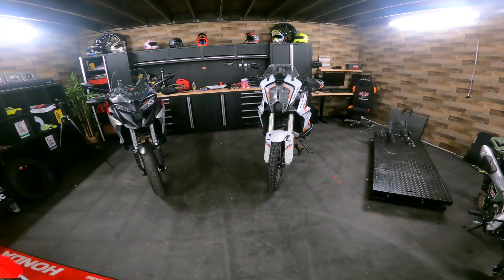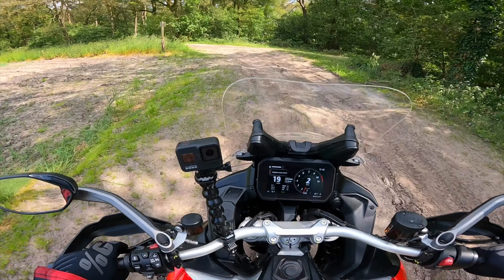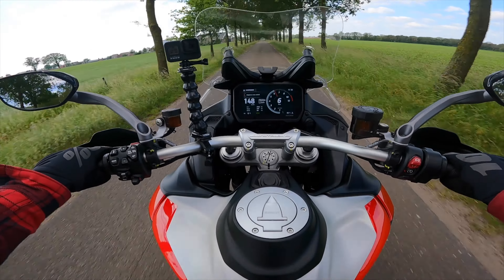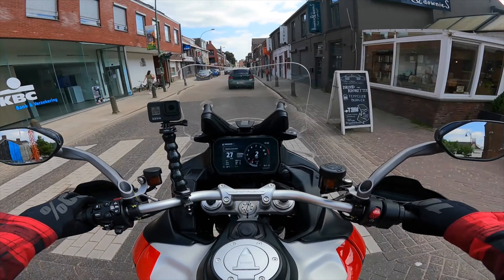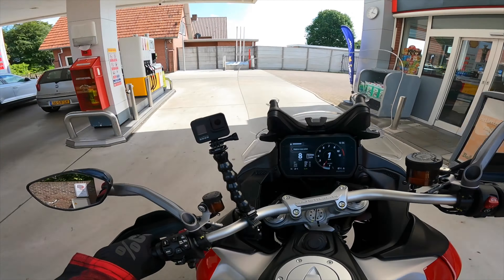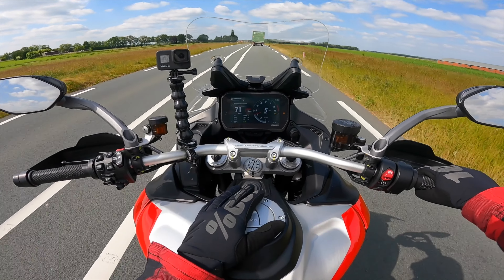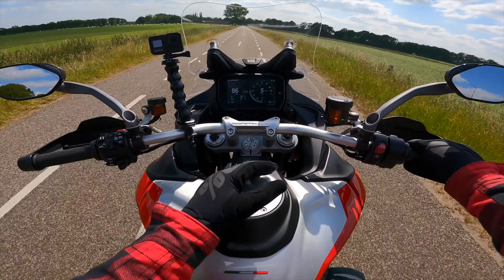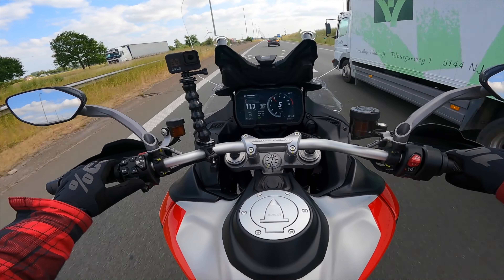2023 Ducati Multistrada V4 RALLY Review : 170HP Rocket 🚀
Experience the ultimate adrenaline rush as we take the brand-new 2023 Ducati Multistrada V4 Rally for an epic ride filled with wheelies, offroad excursions on road tires , and an in-depth review. Join us as we push the limits of this powerful beast, tackling rugged terrains and showcasing its impressive offroad capabilities. With a focus on thrilling wheelie action, we'll leave you on the edge of your seat. Our comprehensive review covers every aspect of this remarkable bike, from its performance on challenging trails to its cutting-edge features. Get ready for an exhilarating adventure and an honest review of the Ducati Multistrada V4 Rally that will satisfy both your thirst for offroad excitement and your curiosity about this remarkable machine. Don't miss out on this wheelie-filled, offroad adrenaline-fueled journey of a lifetime!

❤️‍🩹 Picking up motorcycles and making videos is time consuming and costs a lot of money. Become a channel member and part of Smokey's Support Team

0:00 In today's review
0:40 Garage intro
1:25 Gravel Road test
2:04 History of the Multistrada
2:50 Off-road with road tires
05:05 Quickshifter
05:44 Supsension
06:00 Wheels
06:25 Exhaust sound
06:45 Seat height
07:16 Why high price
07:55 Radar Detection
08:52 Easy to ride
08:85 Ride modes & Electronics
11:05 Wheelies
12:17 Gear up wheelies
12:30 Vs BMW GS & KTM
14:06 Options and price
15:23 Highway test wind and stuff
18:10 Overal thoughts